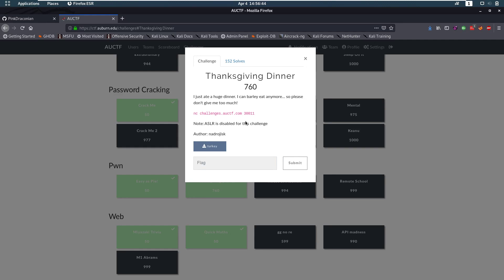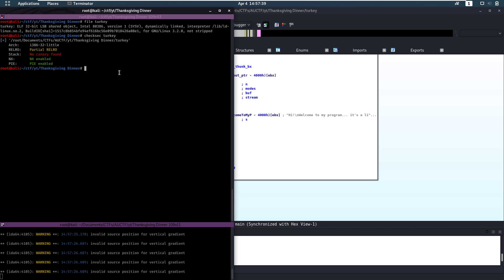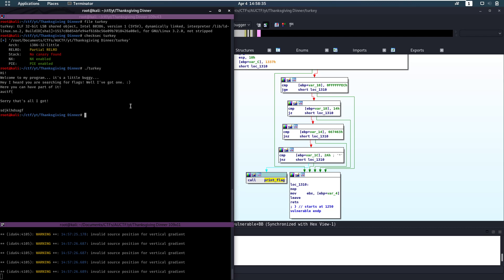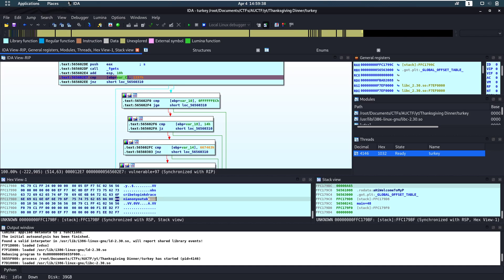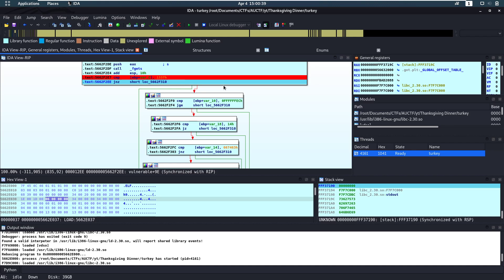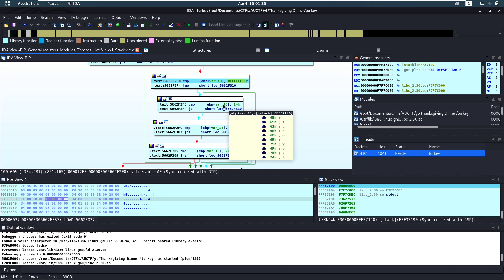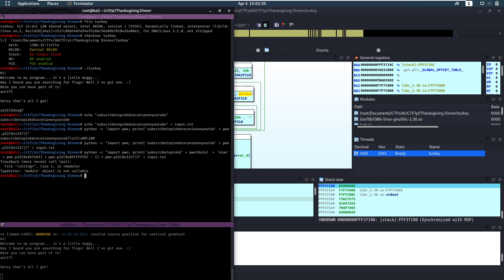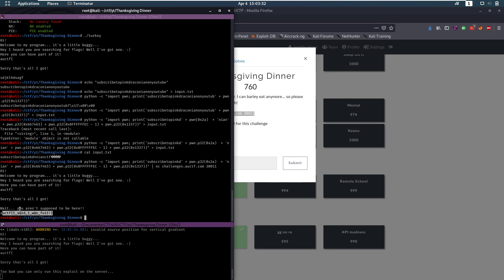Pwn - Thanksgiving Dinner - AUCTF [Walkthrough]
CTF: AUCTF

Category: Pwn

Challenge name:  Thanksgiving Dinner

Description: I just ate a huge dinner. I can barley eat anymore... so please don't give me too much!

Note: ASLR is disabled for this challenge

Difficulty: 4/10